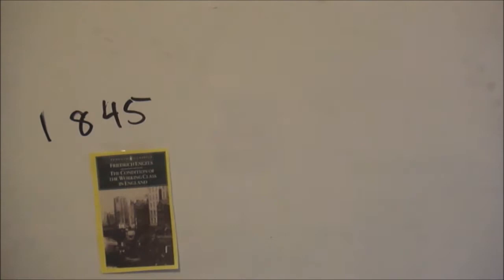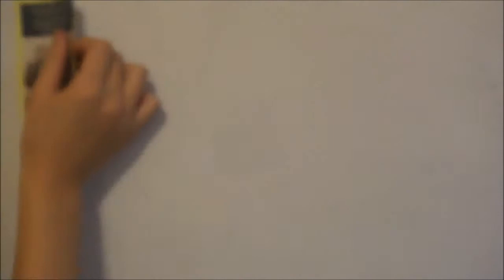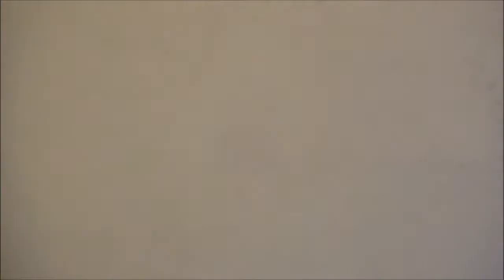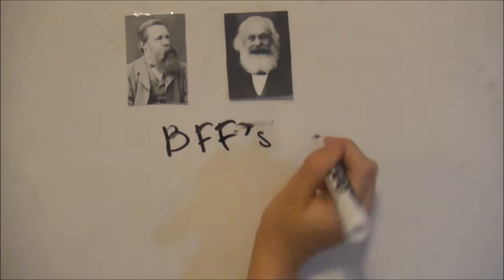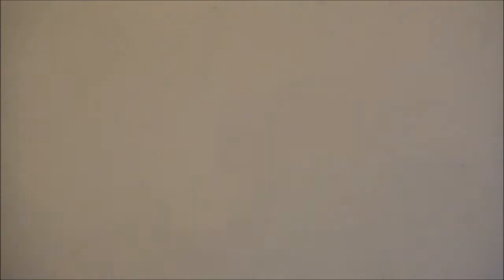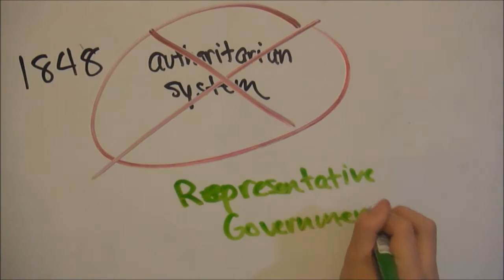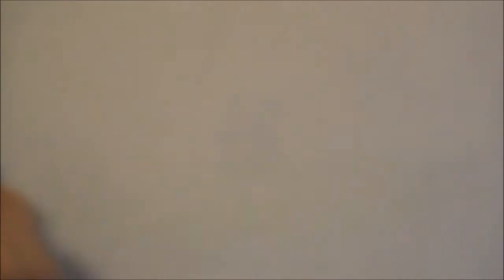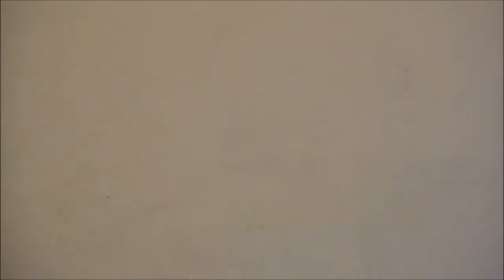Friedrich Engels Biography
Q3 Cornerstone Assessment
Biography #1
1 Primary Source
Honors SJ World History